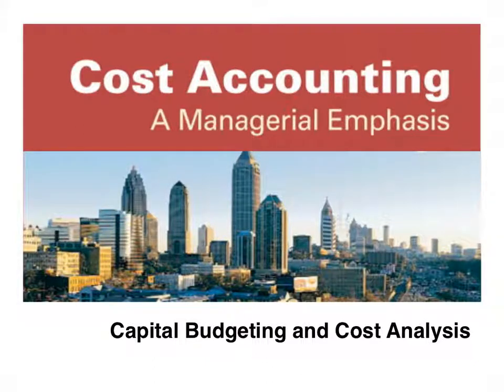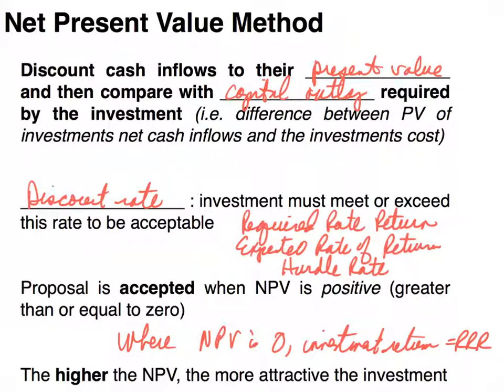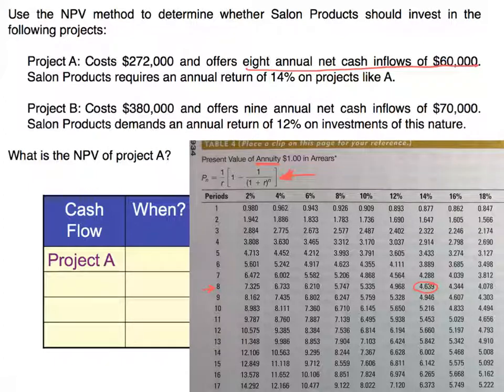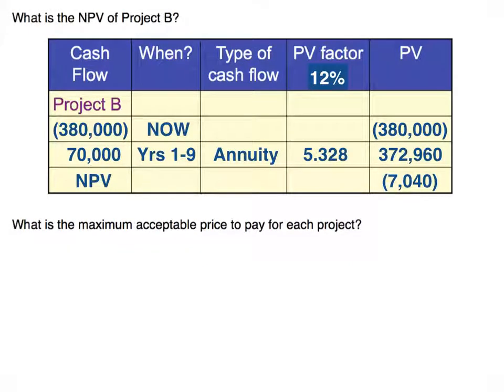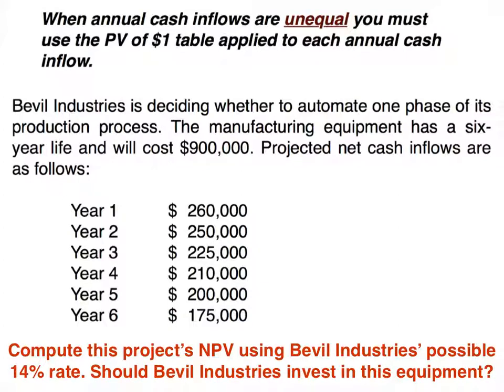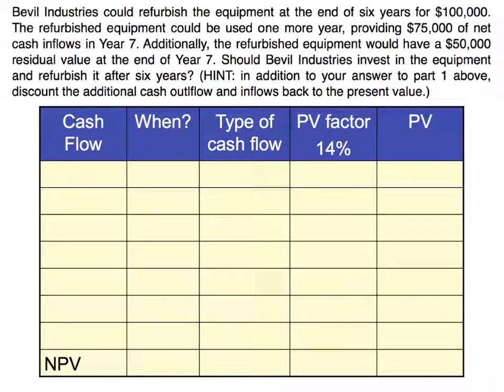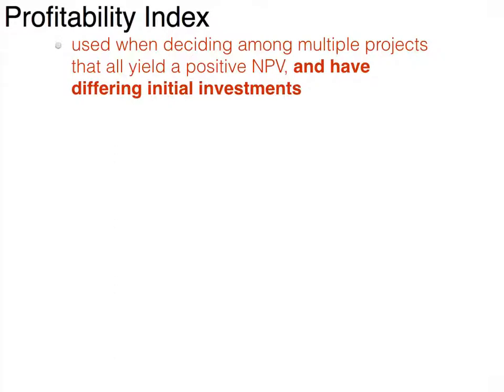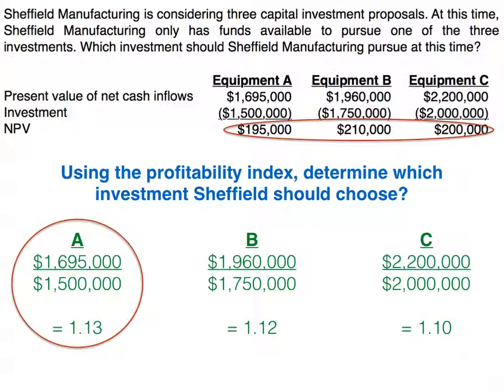Capital Investment Models - Net Present Value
Net present value calculations using present value of lump tables and present value of annuity tables

PV
NPV
Lump sum
Annuity